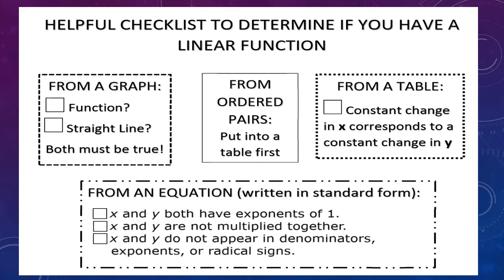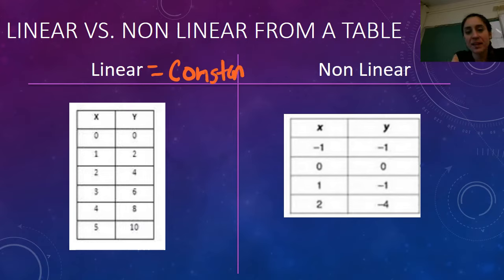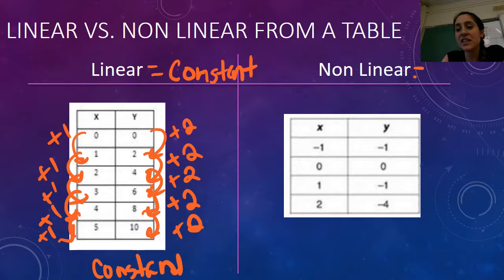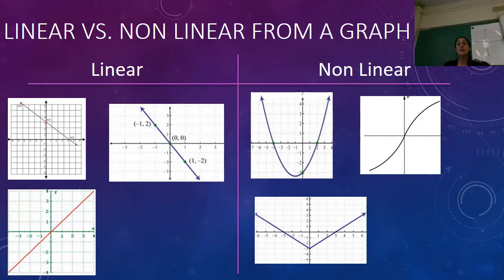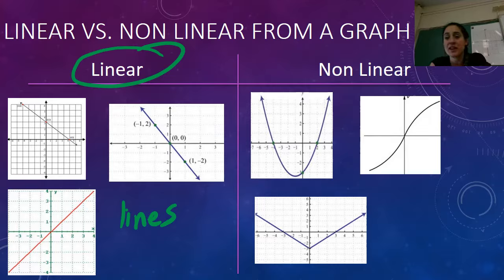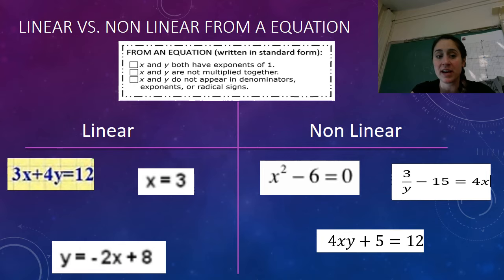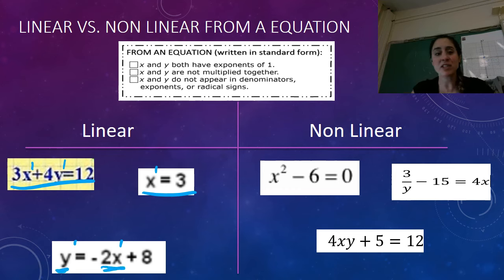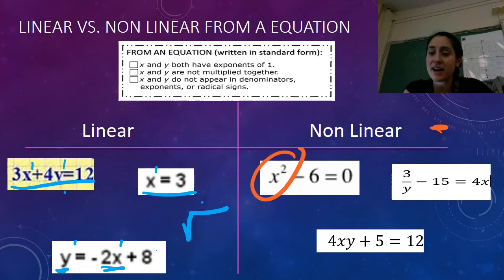Linear Vs Non Linear